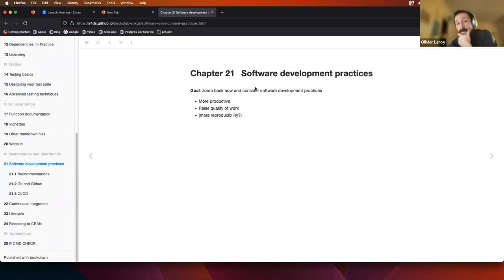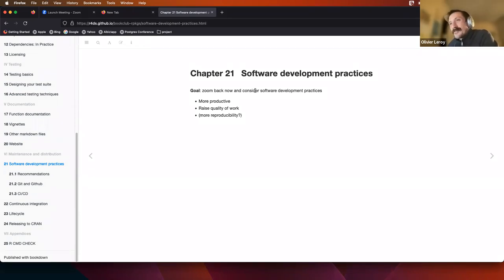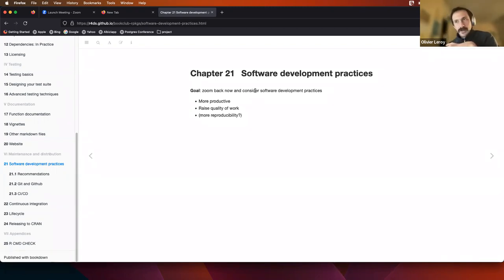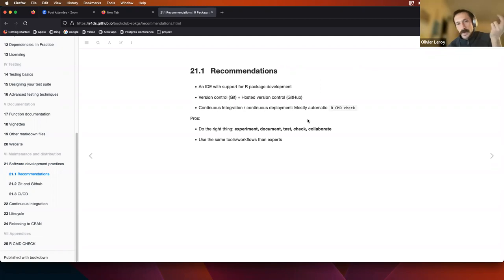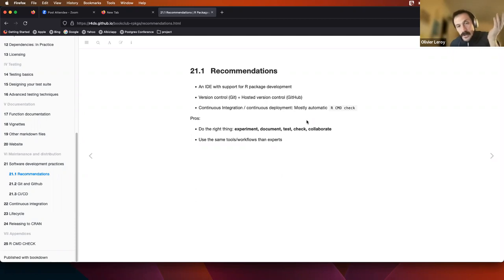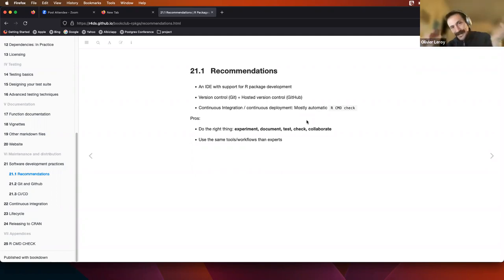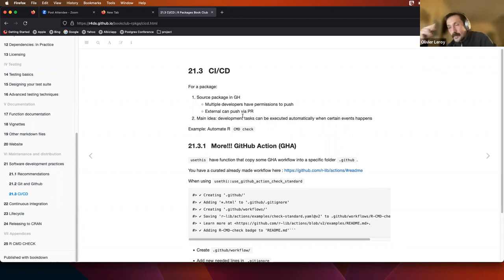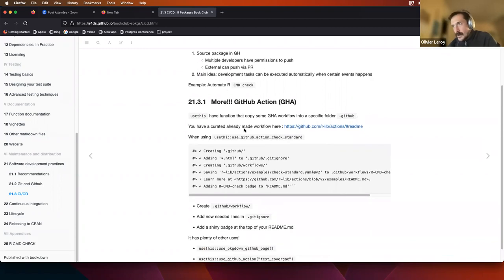R Packages: Software development practices (rpkgs04 21)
Olivier Leroy presents Chapter 21 ("Software development practices") from the R Packages book by Hadley Wickham and Jenny Bryan on 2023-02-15, to the R4DS R Packages Book Club, Cohort 4.